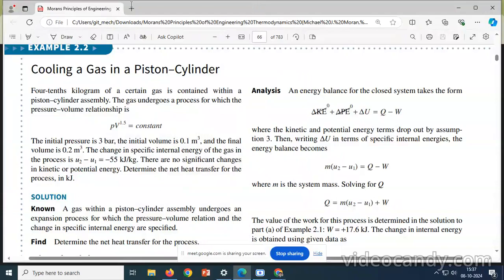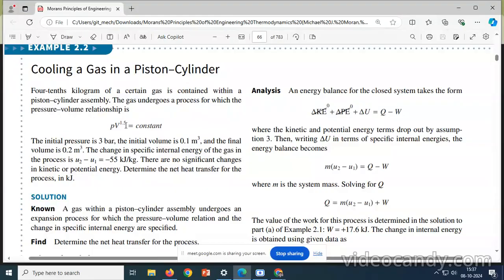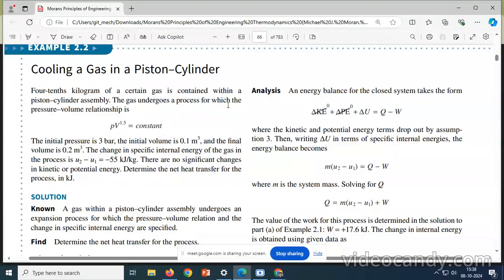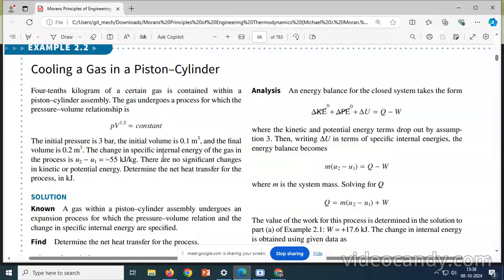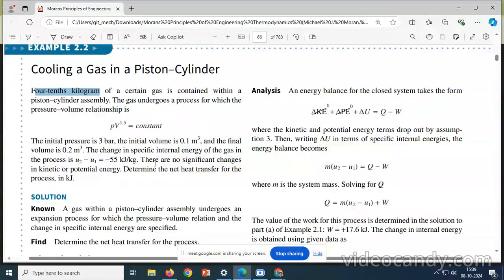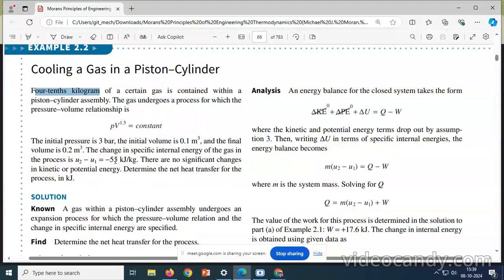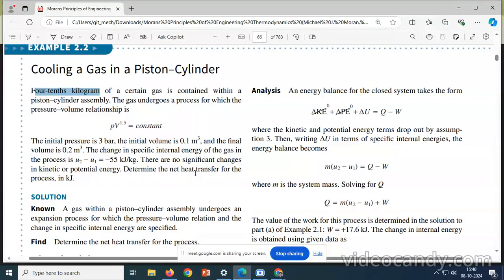ETD 3. work/heat problem using first law mp4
Engineering Thermodynamics problem on work , heat using first law